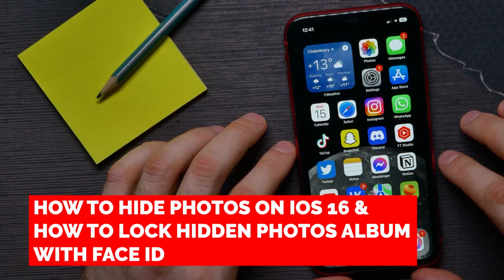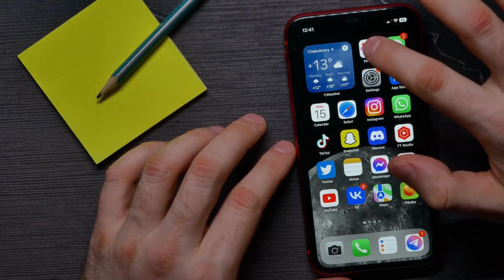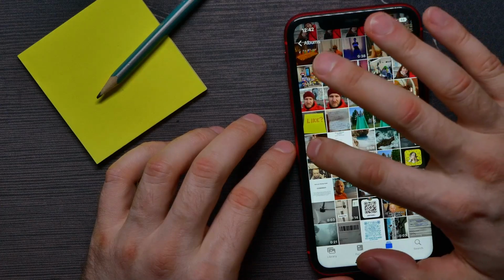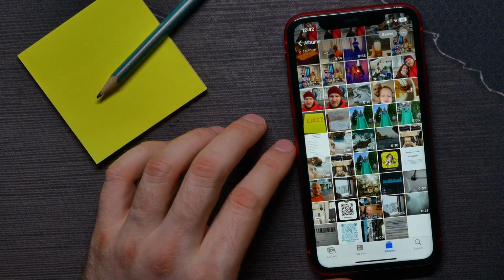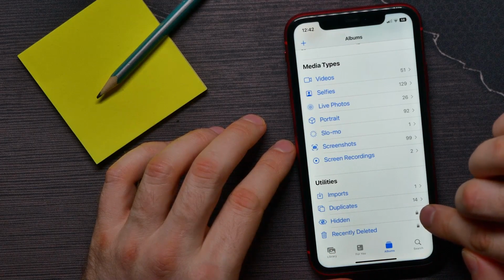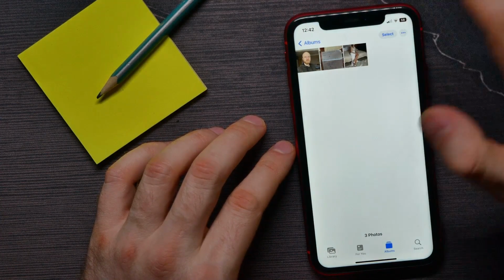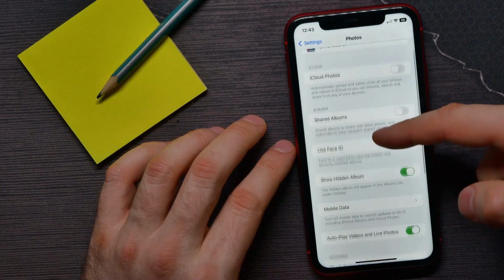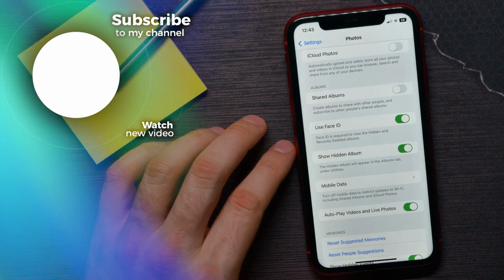How to Hide Photos on IOS 16 & How To Lock Hidden Photos Album with Face ID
In this video i show simple way How to Hide Photos on IOS 16